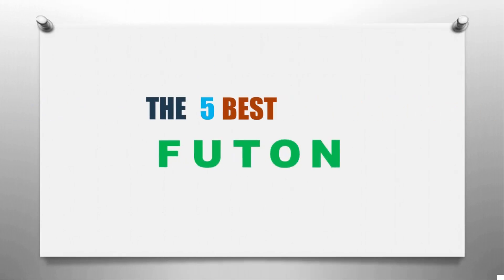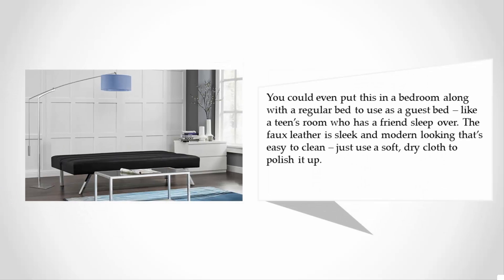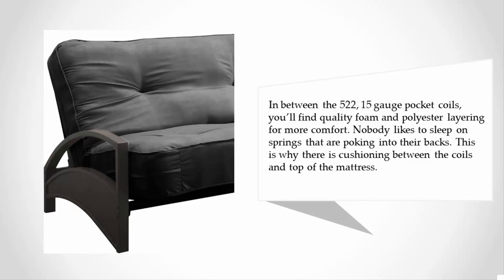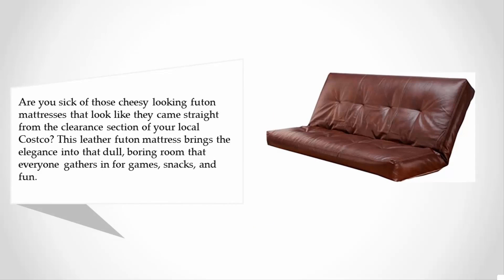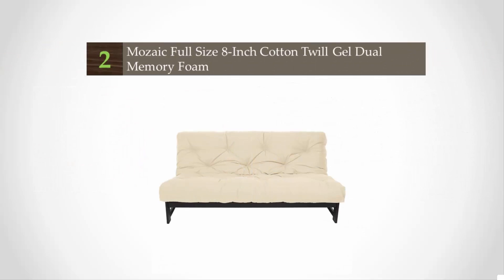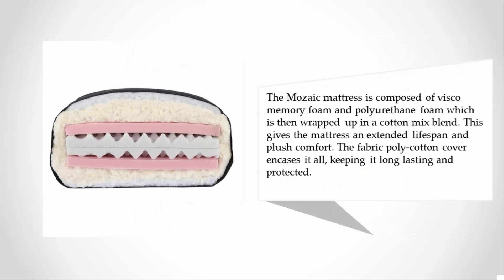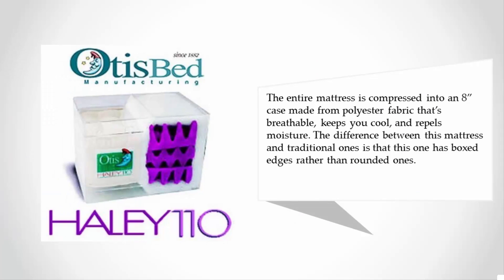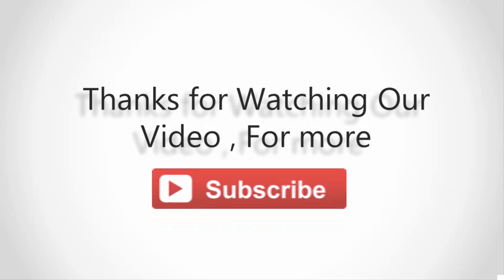Reviews: Best Futon 2018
Are you looking for the Best Futon. We spent hours to find out the Best Futon for you and create a review video. In this video review you will find the top products list, what is the feature of these products and why you should buy it.